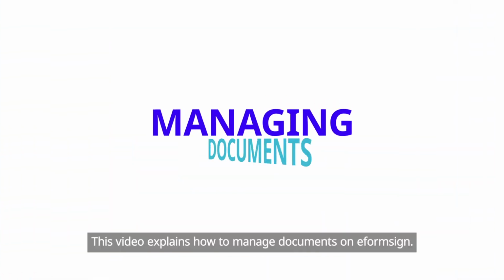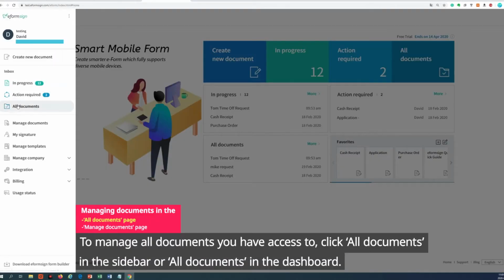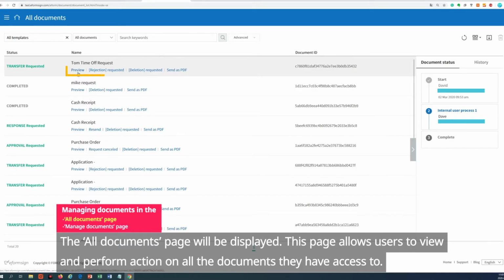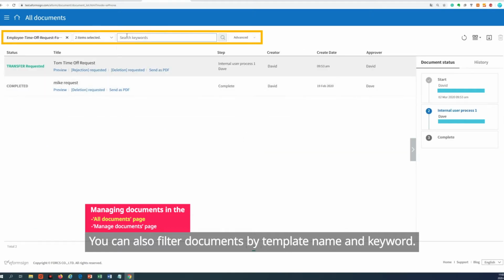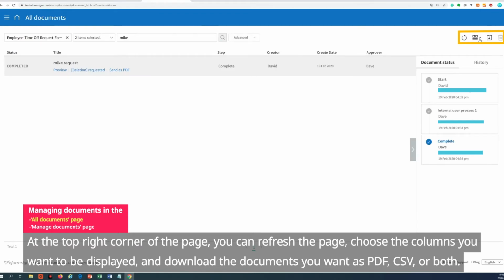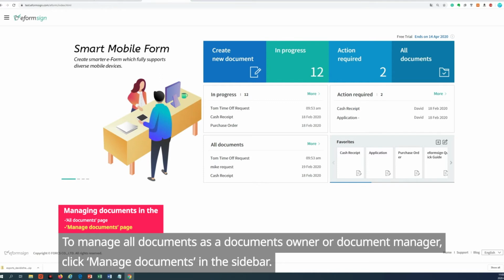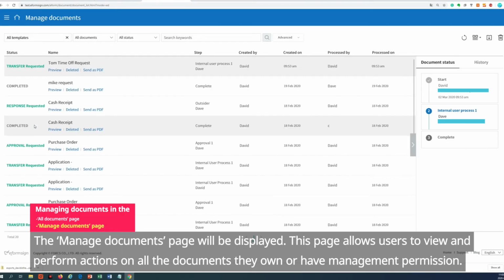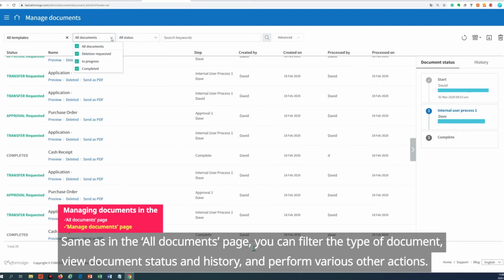How to manage documents on eformsign | electronic signature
This video explains how to manage documents in eformsign, a cloud-based service that allows users to create, send, receive, and sign electronic documents (e-forms) online with just a single device. It guides you on how to use the two menus, All documents and Manage documents, to perform document management actions such as filtering documents, searching for documents, deleting documents, viewing document history, etc.